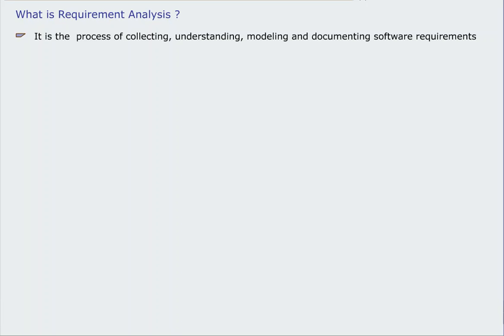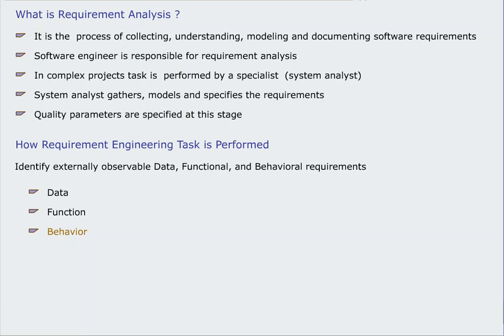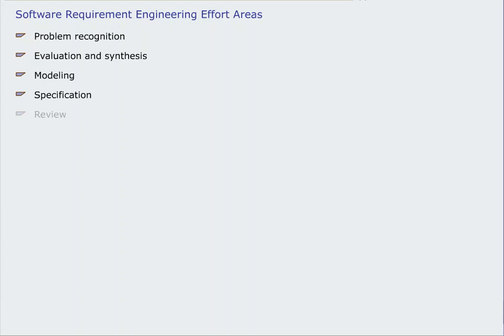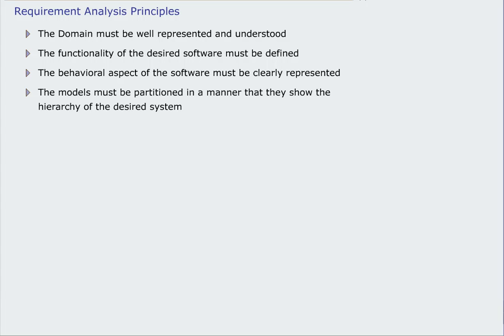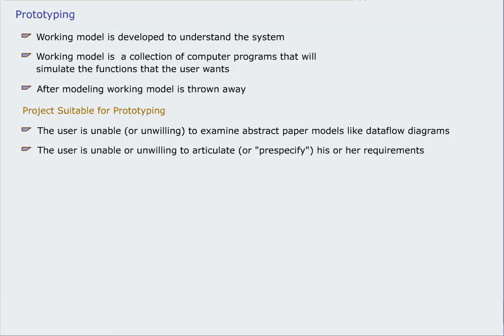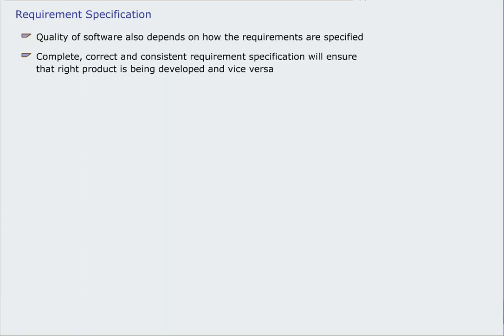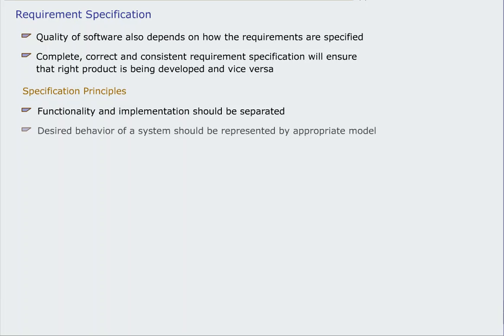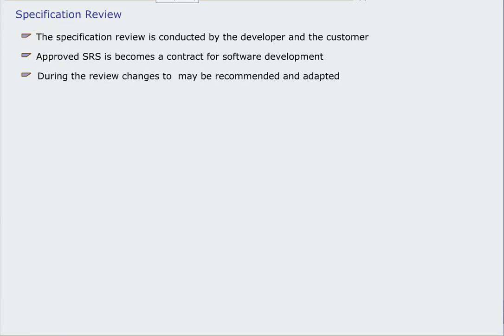3414 : Software Engineering–I Unit No.5